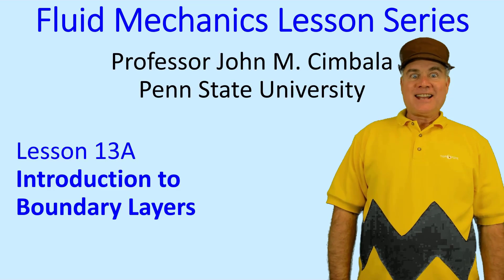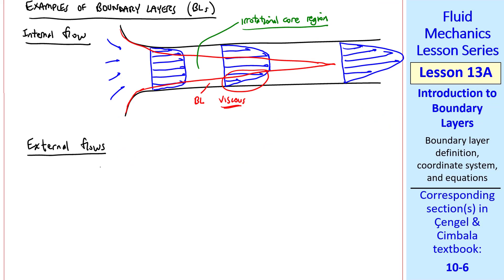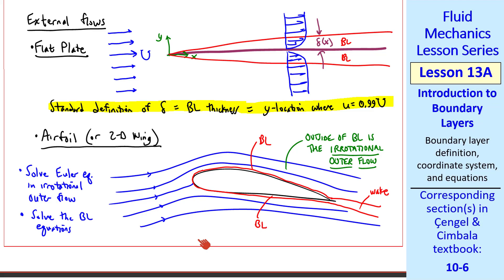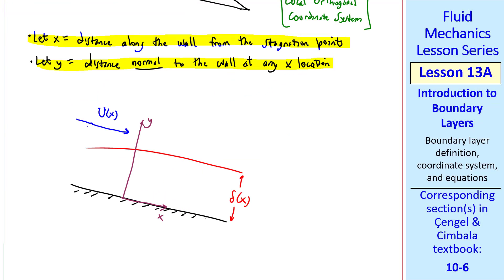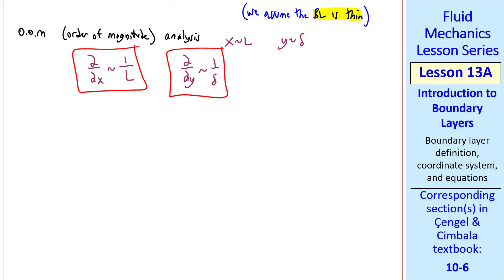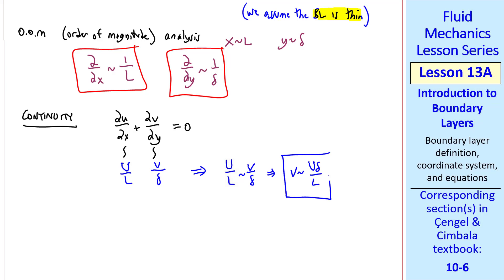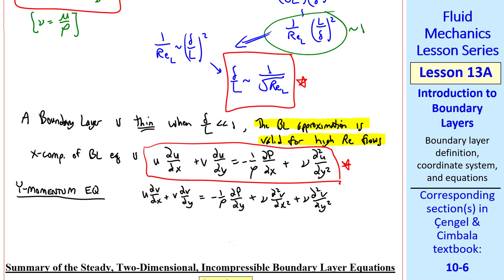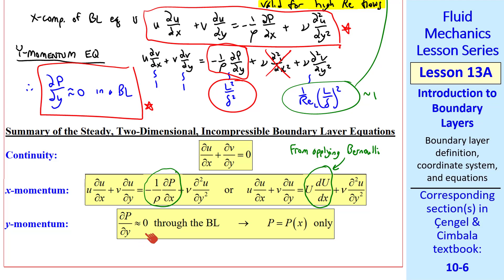Fluid Mechanics Lesson 13A: Introduction to Boundary Layers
Fluid Mechanics Lesson Series - Lesson 13A: Introduction to Boundary Layers.

This video was recorded on Halloween; watch for a special guest appearance. In this 15.5-minute video, Professor Cimbala explains the concept of a boundary layer, and describes the boundary layer coordinate system used to analyze boundary layers. He then derives the boundary layer equations for steady, two-dimensional, incompressible flow and explains the significance of pressure remaining approximately constant through the boundary layer.